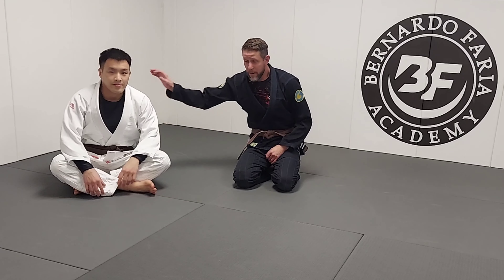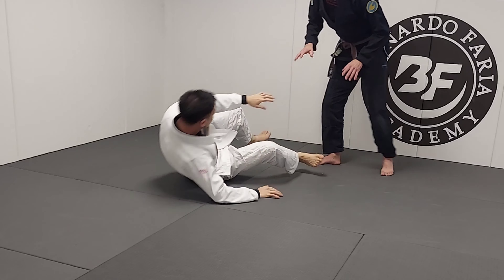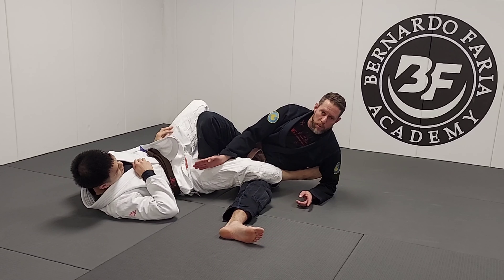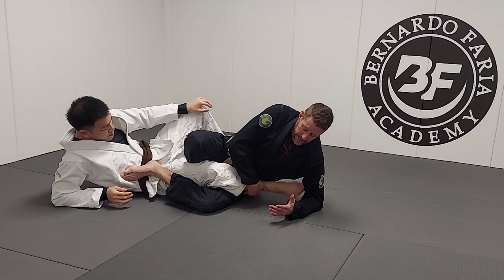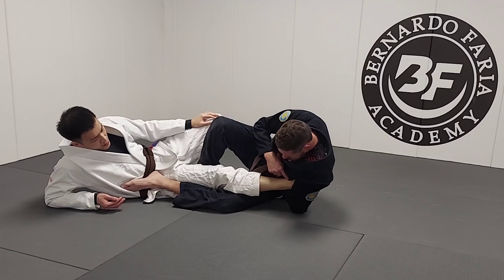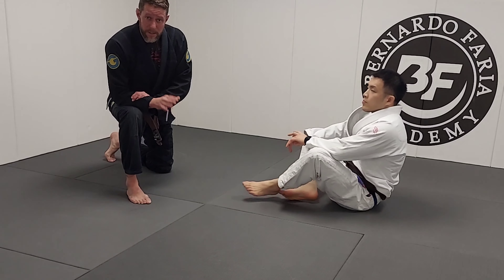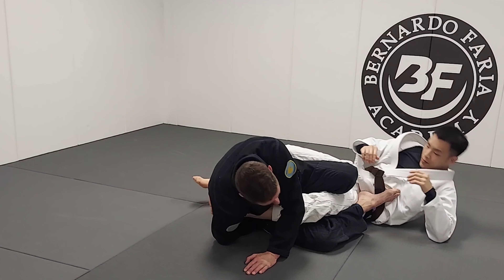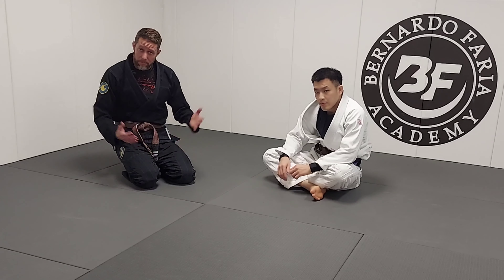White Belts should know the Ankle Lock!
Ankle lock submission that is LEGAL for White Belts and up!!! Learn the basics of attacking that ankle instead of trying pass the guard - and the more you threaten the legs, then options for passing the guard open up!!!

Give it a try!!! Enjoy!!